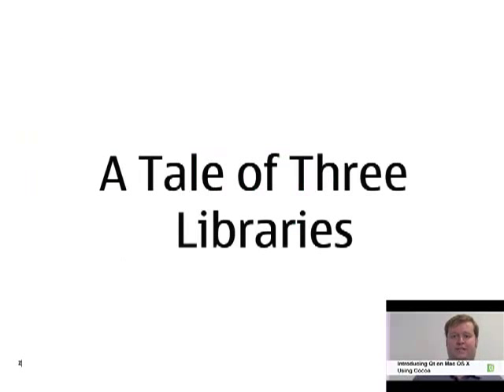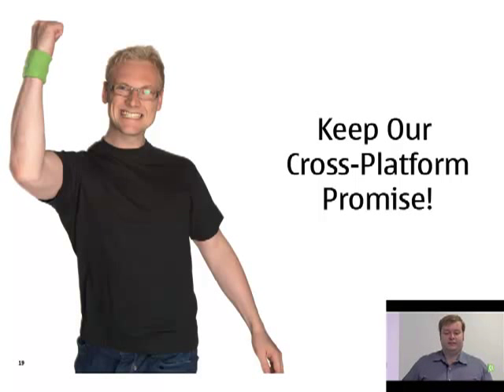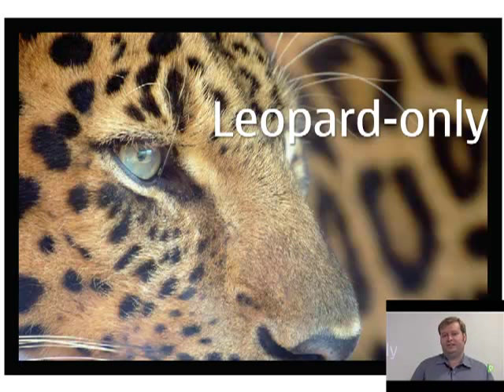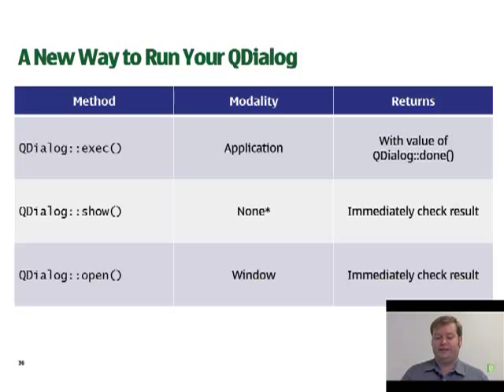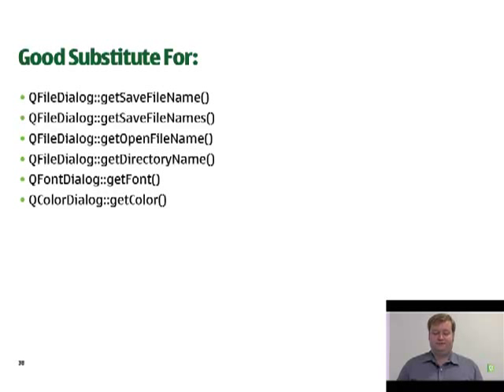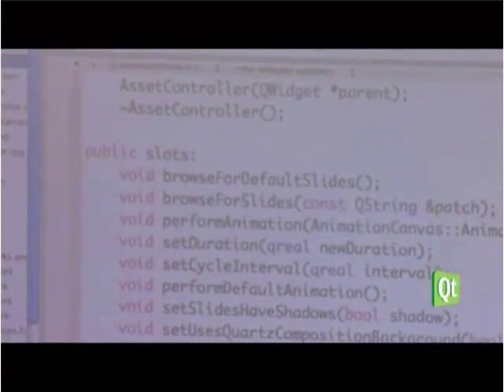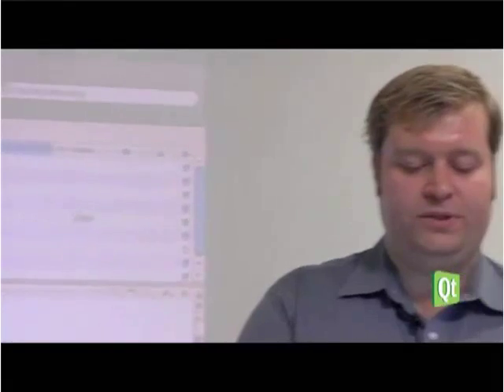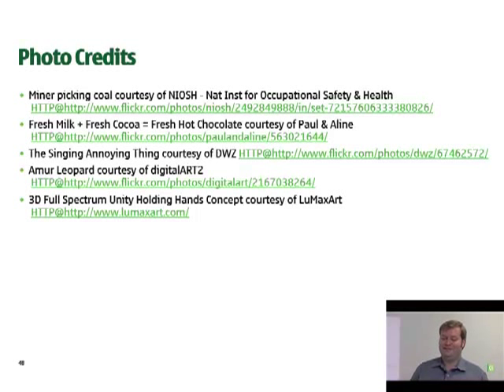Qt DevDays 2008 - Introducing Qt on Mac OS X Using Cocoa: Trenton Schulz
Introducing Qt on Mac OS X Using Cocoa
recorded DevDays 2008 in Munich
Presented by: Trenton Schulz

About the relationship between Qt, Carbon and Cocoa and how they got children...

With Qt 4.5 comes the new version of Qt for Mac OS X using Apple's Cocoa framework. This allows developers to create 64-bit applications on Mac OS X which can be useful for large datasets and potentially better performance on Intel machines. Learn the why and how behind the Cocoa port, how to make your applications both 32 and 64-bit on Mac OS X, and some of the new features it opens up to Qt developers on Mac OS X.

Agenda:

A Tale of Three Libraries
Integrate Better with Mac OS X Technologies
Keep Qt Working for the Future
Build Results
Native QFontDialog
Make Sheets Easy to Use
Integrate Better with the Event Loop
A New Way to Run Your QDialog
QMacCocoaViewContainer
QMacNativeWidget
Conclusion
Photo Credits